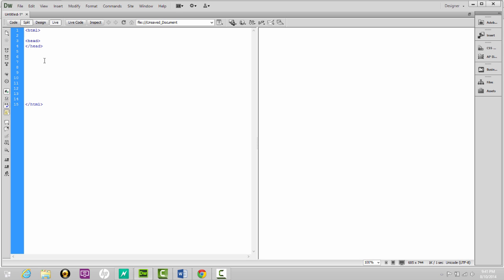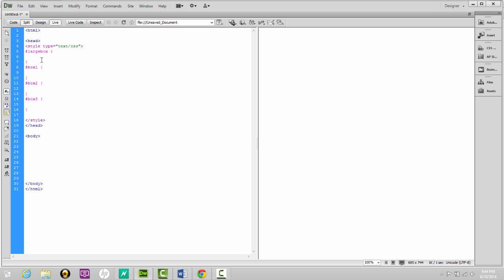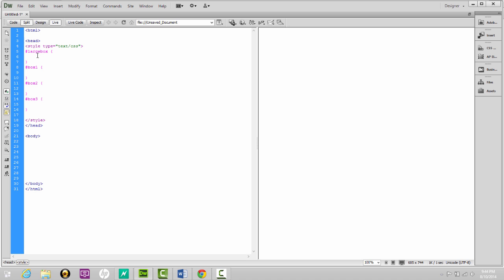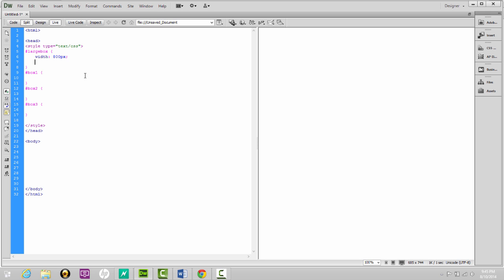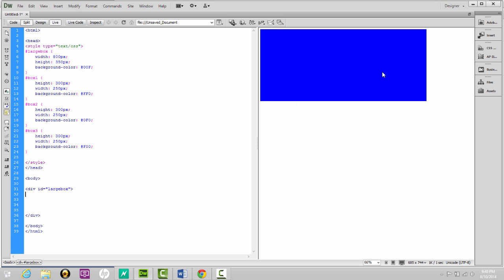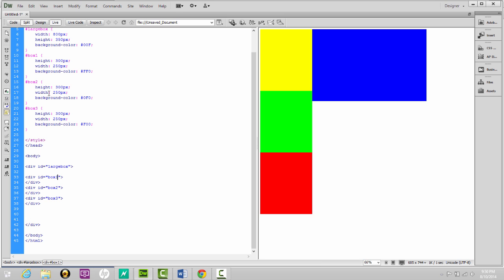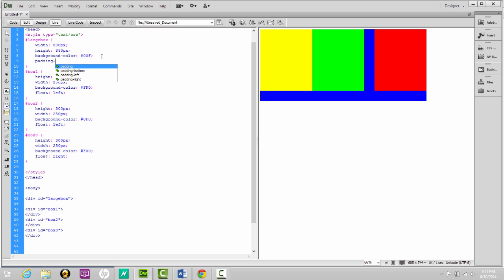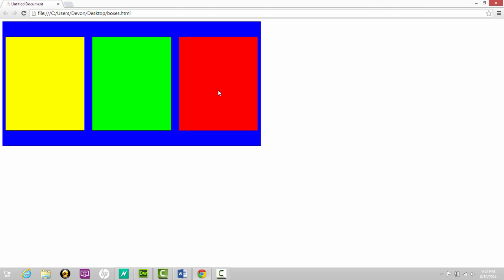Float 3 DIV Boxes Side by Side in a Row | Align DIV Boxes Side by Side [HOW TO]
In this tutorial I will show you how to write code for three small div boxes inside one large div box.